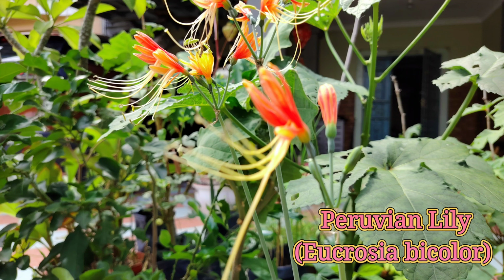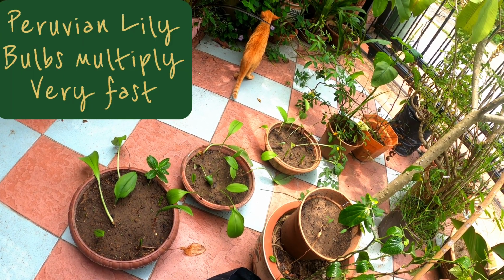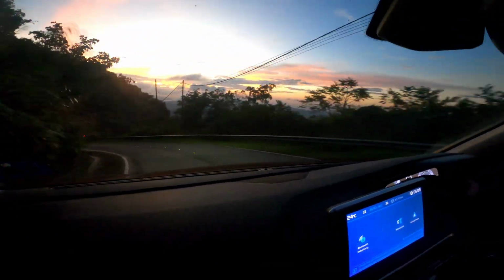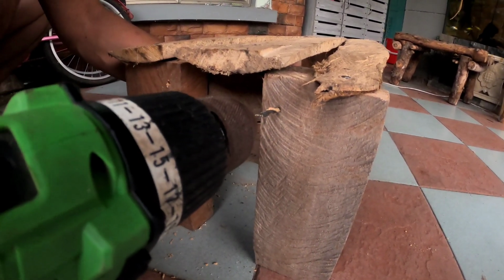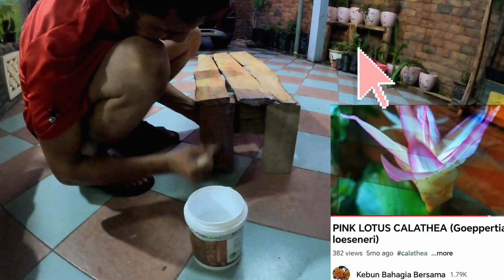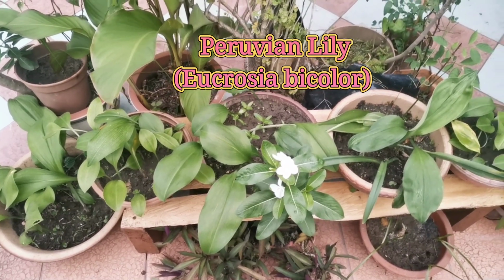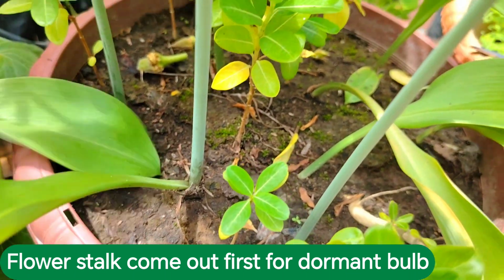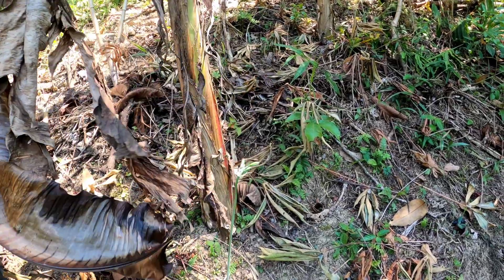Peruvian Lily (Eucrosia bicolor) wakes up when rain season starts after a long drought season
Two years ago, we bought a small pot of Peruvian lily (Eucrosia bicolor) at the Friday's morning farmer's market at Kundasang Tamu.
Last year, the second time I repotted the Peruvian lily pot, I found so many bulbs in one pot.
The Peruvian lily is really a fast multiplying bulbs, even though the bulb does not produce many leaves.